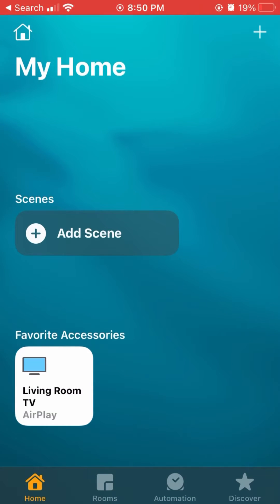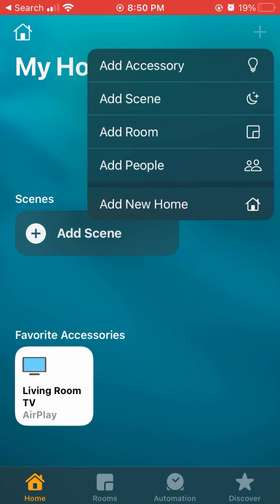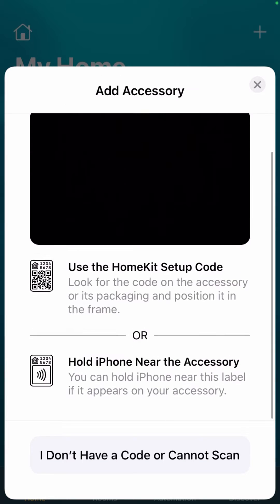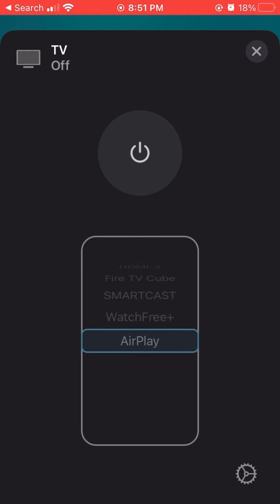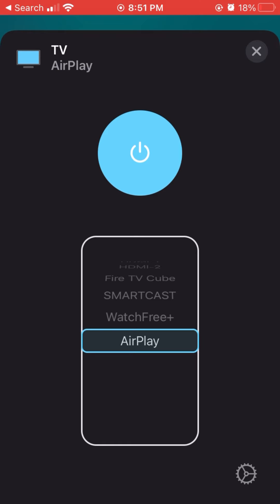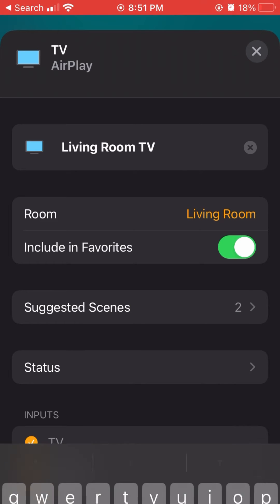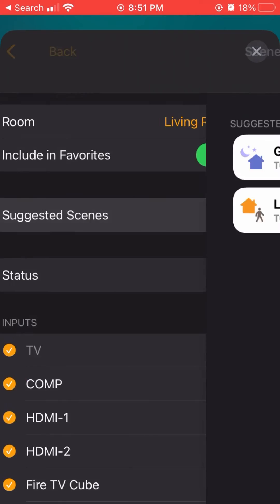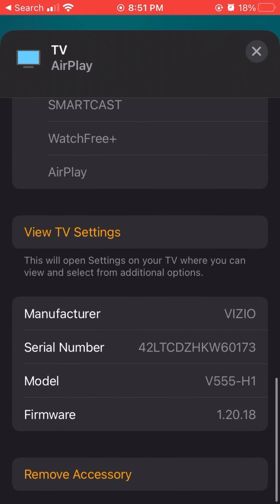Apple Homekit - Vizio TV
In this video, I go over how to add a Vizio TV to the Apple Homekit App.  I also do a tour of the Apple home app with Vizio and some of the benefits.  Adding the Vizio TV does not allow for crazy functionality but when adding to suite of smart items is good to have.